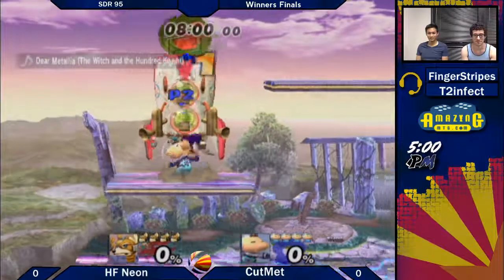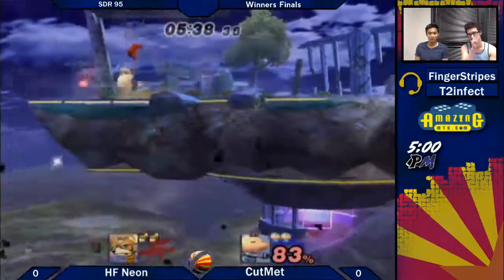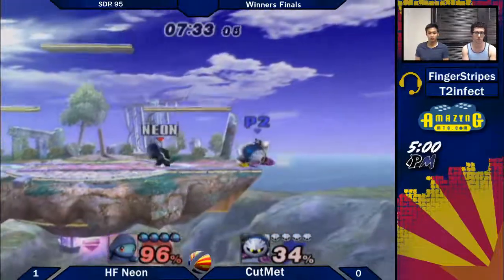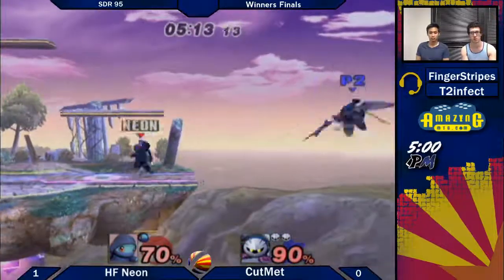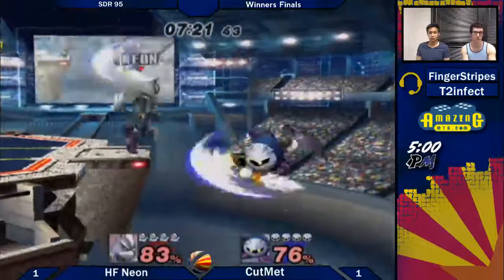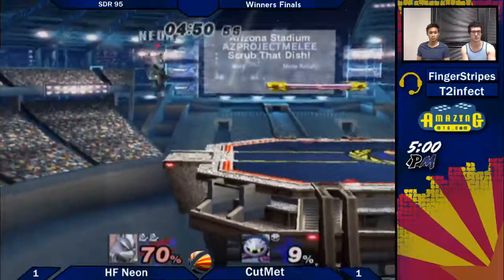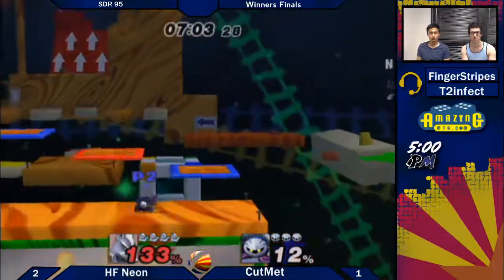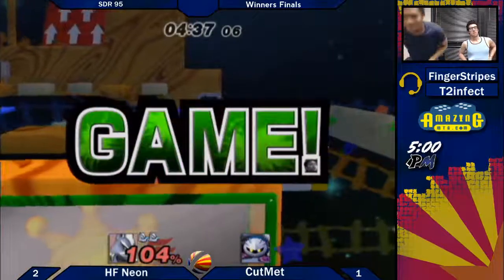SDR95 Winners Finals: HF Neon vs CutMet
Please check us out on other media!